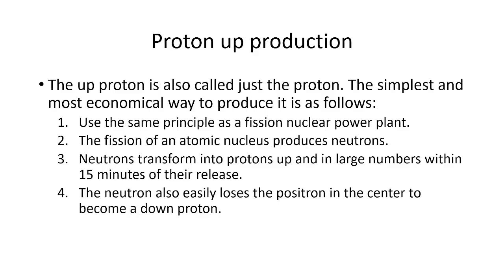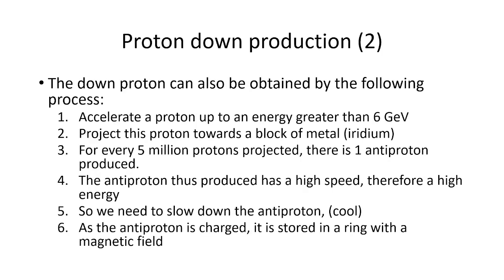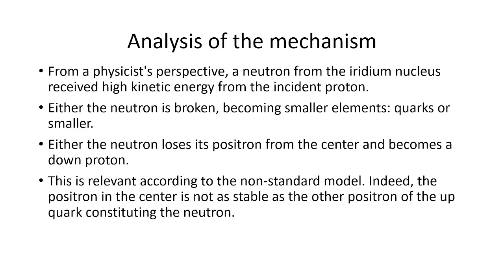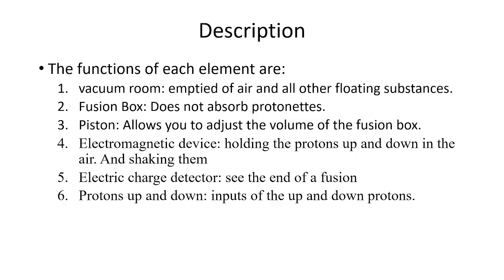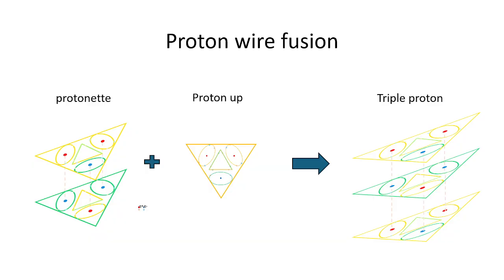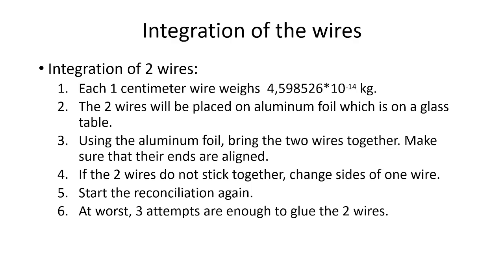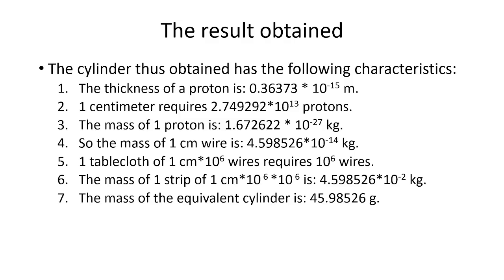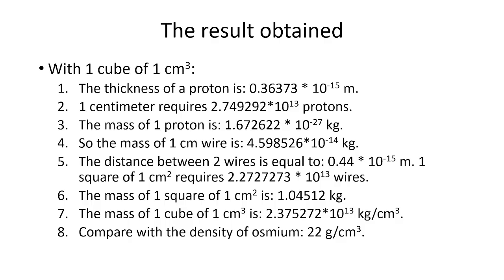Nucleon solid : Manufacturing process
Nucleon solid : Manufacturing process. Here's how